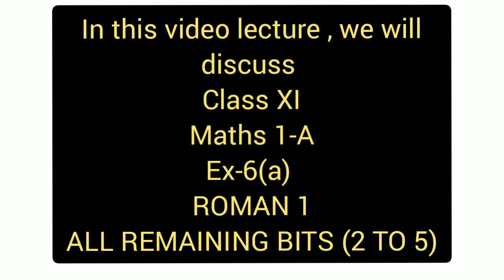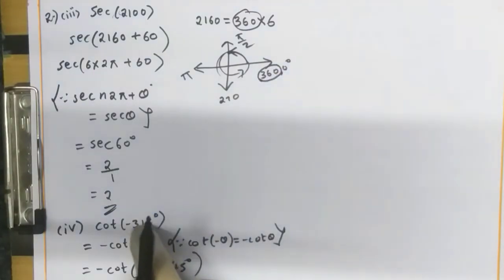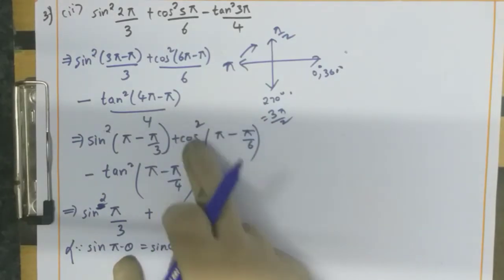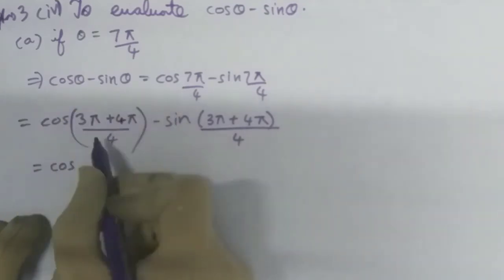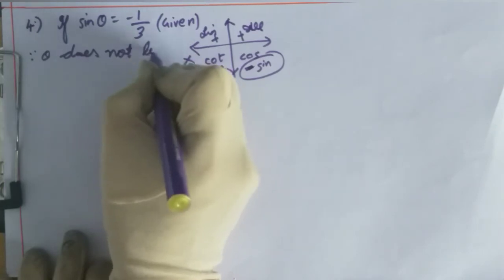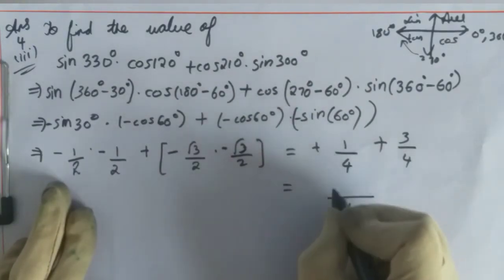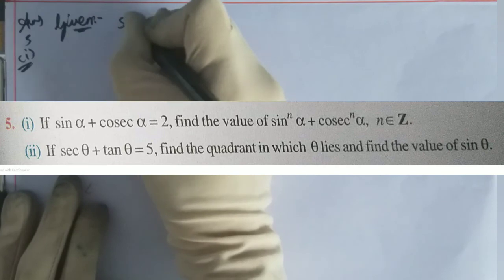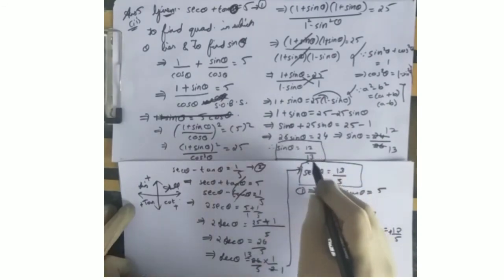TRIGNOMETRIC RATIOS UPTO TRANSFORMATIONS 05 |Inter Maths 1A Exercise 6(a) Roman 1 All Solutions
TRIGNOMETRIC RATIOS UPTO TRANSFORMATIONS 05 || Maths 1 A EXercise 6(a) Roman 1 All Remaining solutions

best maths channel

In this video lecture I've explained ,Roman 1 questions 2 to 5 complete from  Exercise 6(a) Chapter trignometric ratios upto transformations maths 1 A Class 11 /Intermediate first year